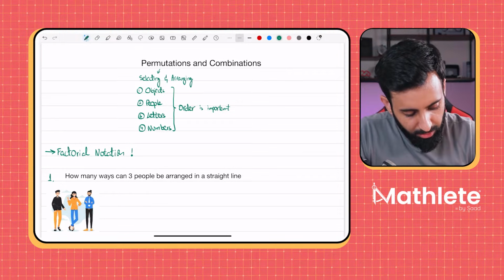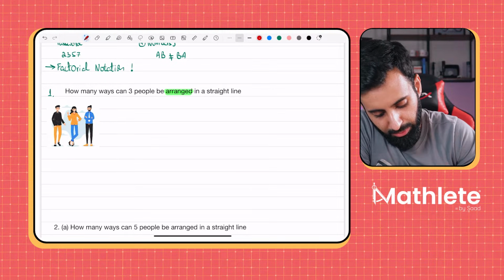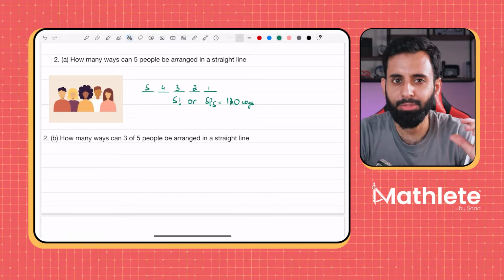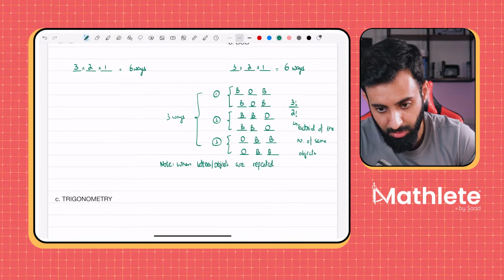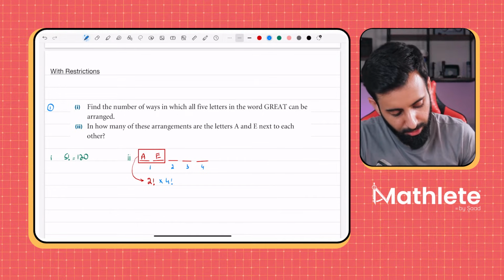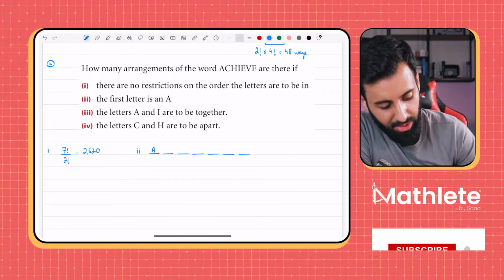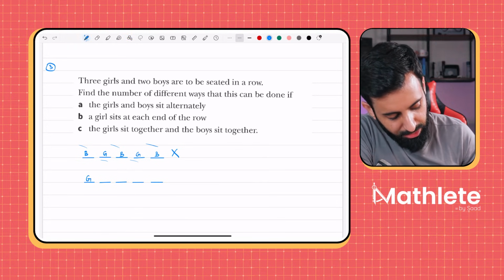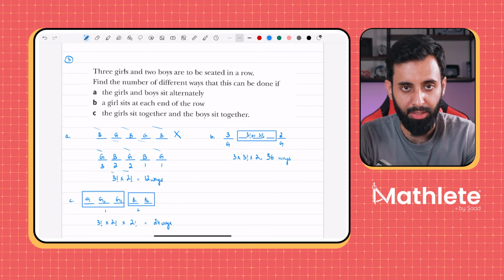A LEVEL MATH S1 - 𝗣𝗲𝗿𝗺𝘂𝘁𝗮𝘁𝗶𝗼𝗻𝘀 𝗮𝗻𝗱 𝗖𝗼𝗺𝗯𝗶𝗻𝗮𝘁𝗶𝗼𝗻𝘀 - Introduction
Welcome to the 𝐀 𝐋𝐞𝐯𝐞𝐥 𝐌𝐚𝐭𝐡 - 𝐏𝐞𝐫𝐦𝐮𝐭𝐚𝐭𝐢𝐨𝐧𝐬 𝐚𝐧𝐝 𝐂𝐨𝐦𝐛𝐢𝐧𝐚𝐭𝐢𝐨𝐧𝐬 (𝐒𝟏) series! In this introductory video, we’ll give you an overview of what's to come, including a full breakdown of key topics and past paper questions. This series is your complete guide to mastering this topic, divided into easy-to-follow categories to help you succeed. 🚀

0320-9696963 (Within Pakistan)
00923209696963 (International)